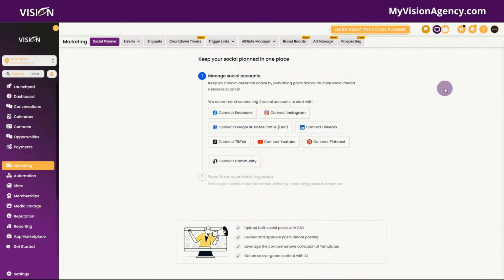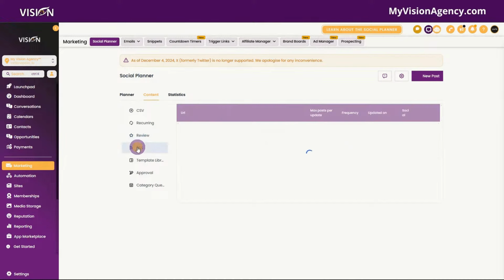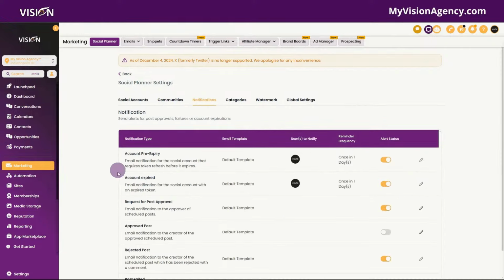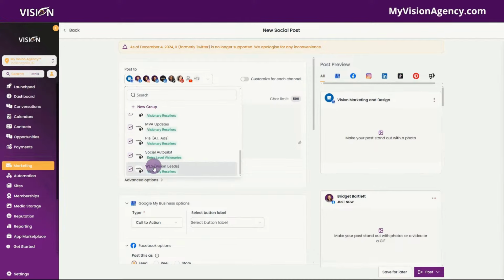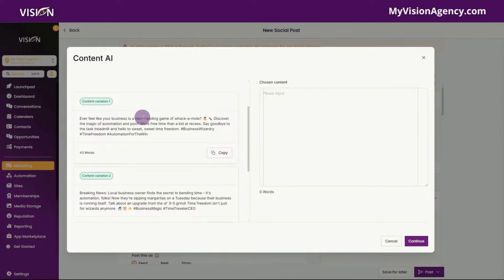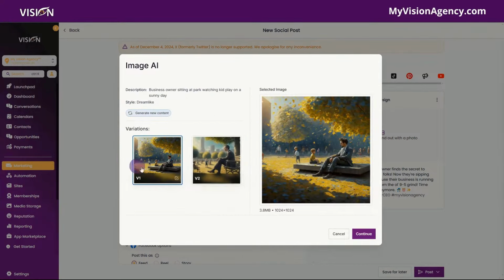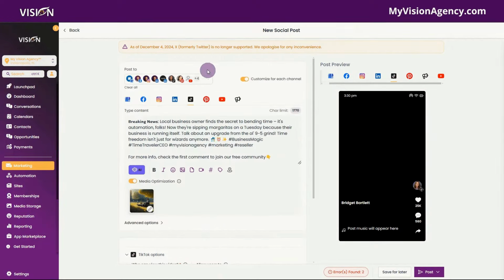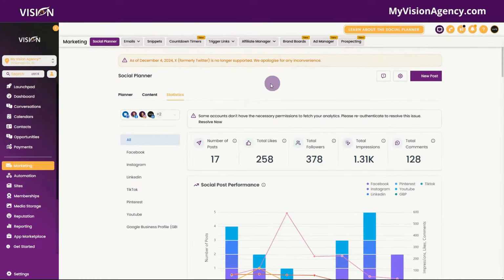HighLevel Social Planner: Complete Walkthrough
Automate your social media with HighLevel's planner.

In this video, I walk you through the HighLevel social planner so you can schedule your content and let it work for you while you sleep. I show you how to connect your accounts, like Facebook, Instagram, Google Business, LinkedIn, TikTok, YouTube, Pinterest, and even your community channels.

You will see how to manage your content in list or calendar view, upload a CSV of posts, set up recurring posts, and even turn positive reviews into social posts automatically. I also show you the template library, so you can grab ready made posts for your niche and customize them fast.

If someone else creates content for you, I show you the approval feature, so nothing goes live until you say yes. I also walk through categories and queues, which let you schedule a batch of posts to go out a few times a week without you lifting a finger.

Then I show you how to create a brand new post using AI. You can generate captions and even AI images right inside the planner. I share why you should avoid putting links directly in your post, and how to use the follow up comment feature instead so your reach does not get buried.

You will also see how to customize each post for different platforms, fix errors before you publish, and post to Facebook and Instagram reels, stories, and even YouTube shorts. This is one of my favorite tools for social media scheduling and I use it every day in my own business.

⏱️ Chapters:
00:00 Introduction to Social Planner
00:21 Connecting Your Social Media Accounts
01:23 Content Management Features
05:12 Creating and Scheduling Posts
06:40 Using AI for Content Creation
08:14 Customizing Posts for Different Platforms
13:28 Advanced Posting Options
13:59 Conclusion and Additional Resources

💬 Drop a comment: Which social planner feature will you try first?